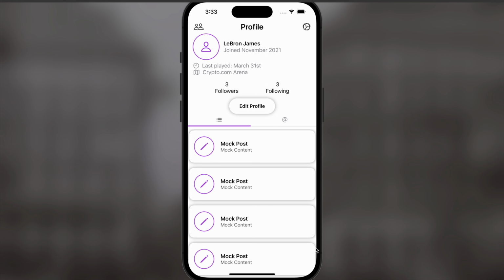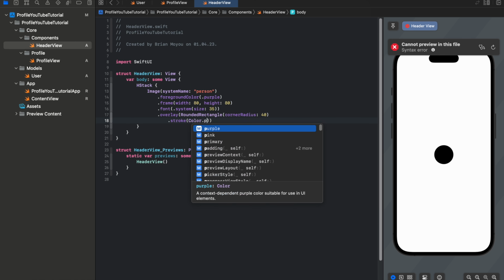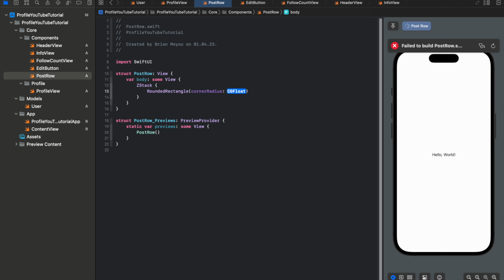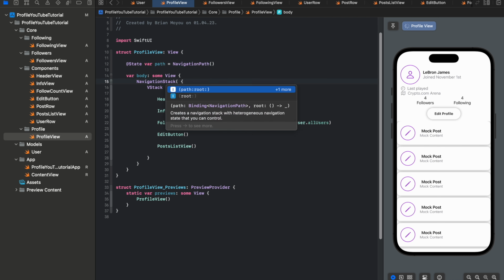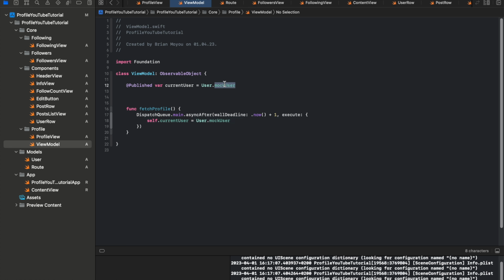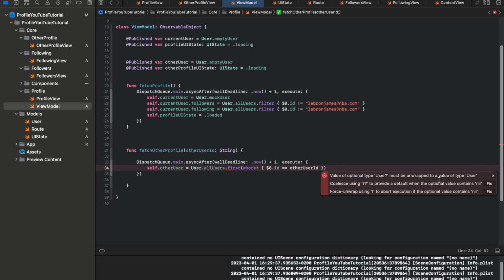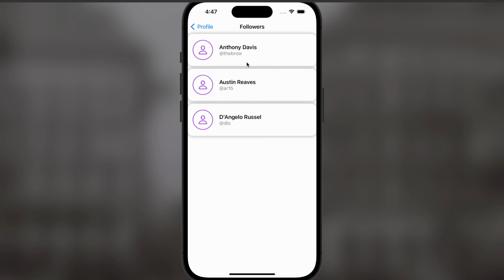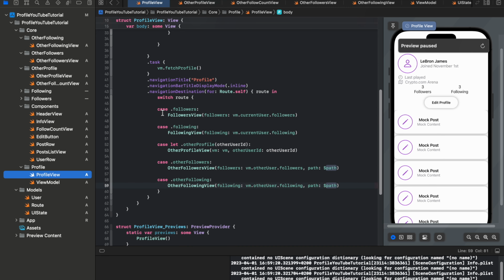2023 SwiftUI Profile Navigation Tutorial | NavigationStack | MVVM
In this video, we will implement navigating between multiple profiles using the NavigationStack of SwiftUI and following the MVVM pattern.

Feature list:
- Display the current user’s profile
- Display a list of his followers/following
- Navigate to any of his followers/following
- Simulate fetching another user’s profile using our ViewModel

(If you found it helpful, please star the repo 🥹)

Chapters:
00:00 Intro
01:39 ProfileUI
30:20 Followers/Following
35:50 Navigation
44:00 ViewModel
56:00 Other Profile Navigation